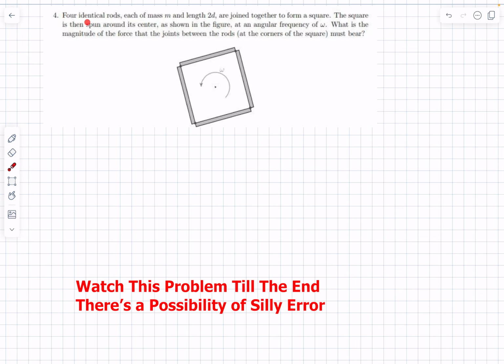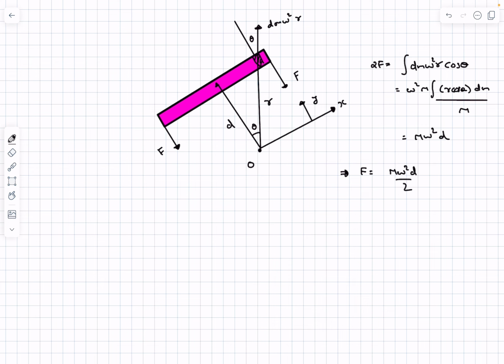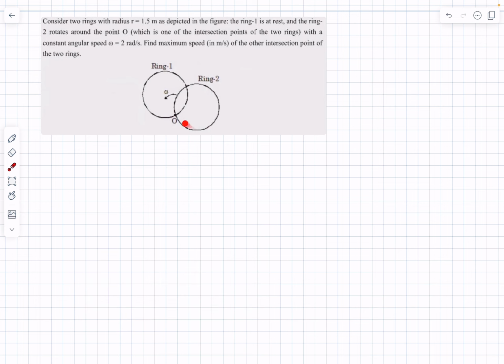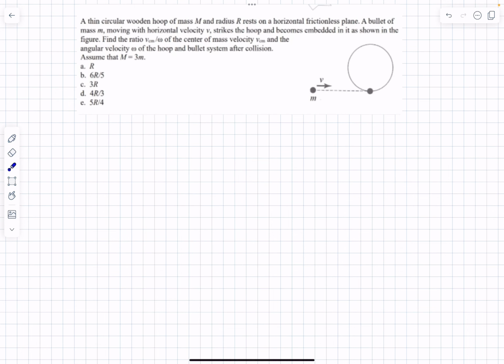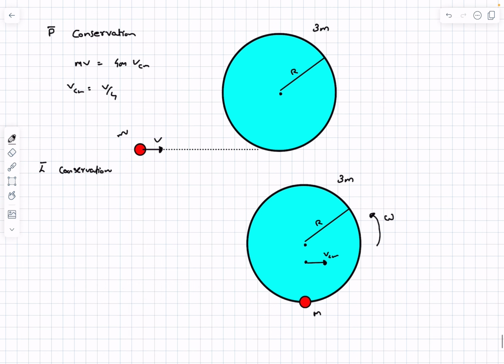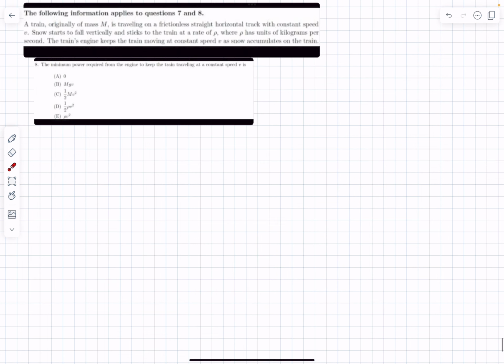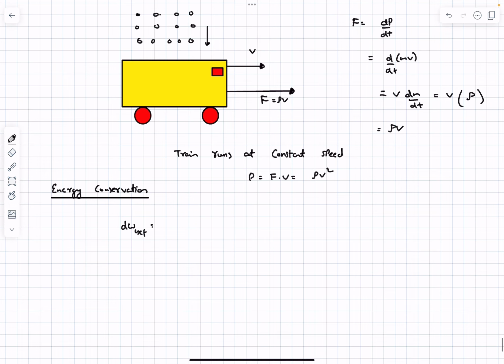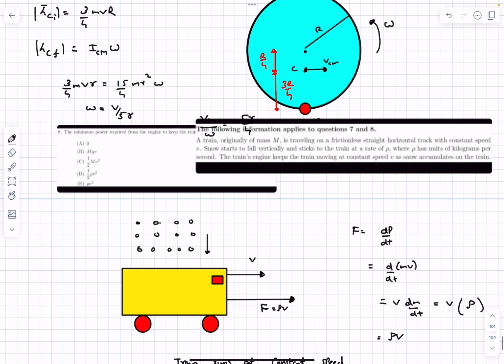[Jee 24 & 25] Good Problems From Mechanics